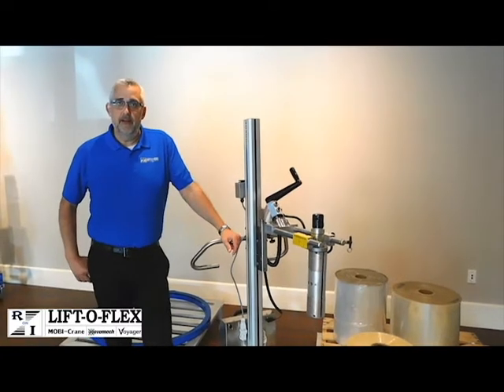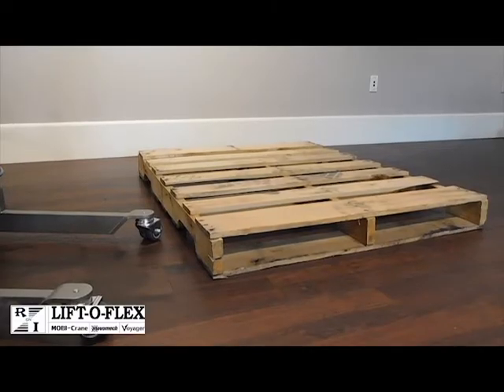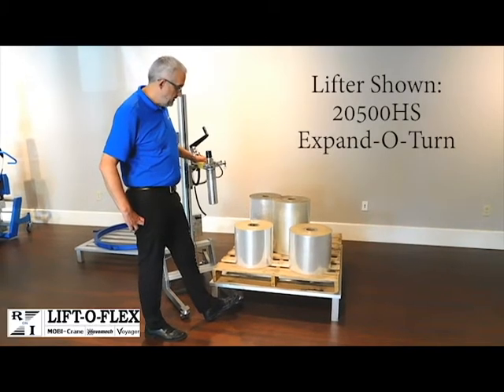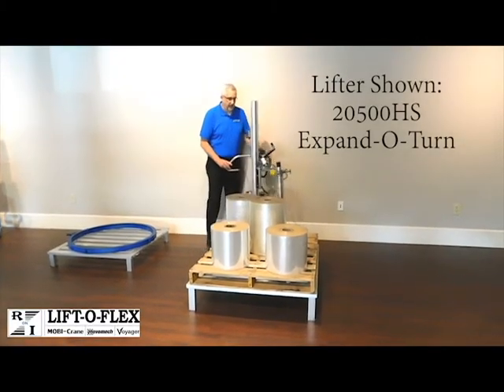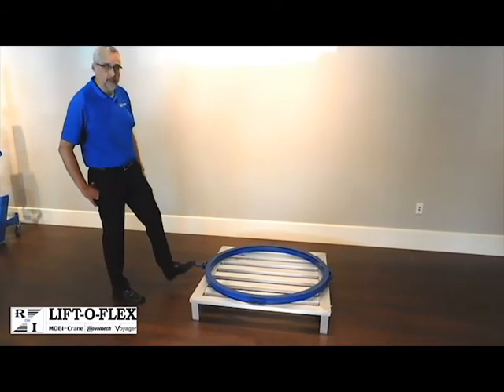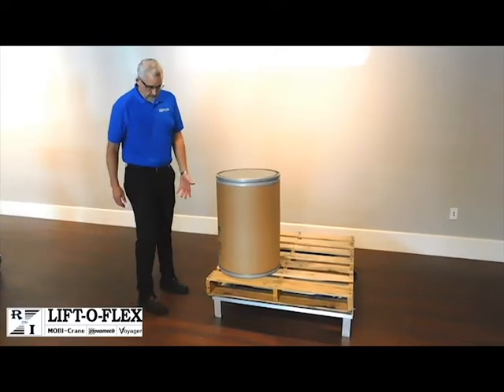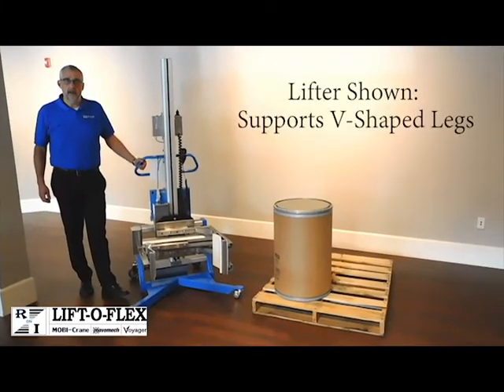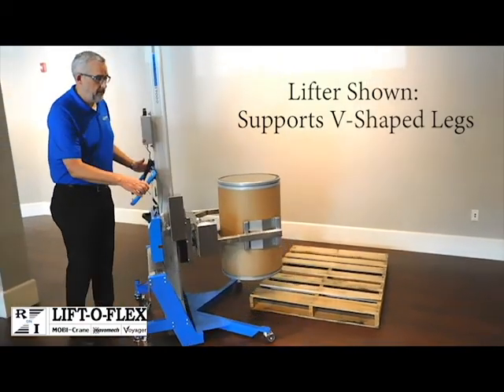RonI Educational Series - Episode #1 - Aluminum Pallets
RonI Educational Series - Episode #1 - Aluminum Pallets; Lift-O-Flex; Roll handling; Drum handling; Expand-O-Turn; Squeeze-O-turn; V-shapped legs; Pick and Place; Pallets; Aluminum Pallets